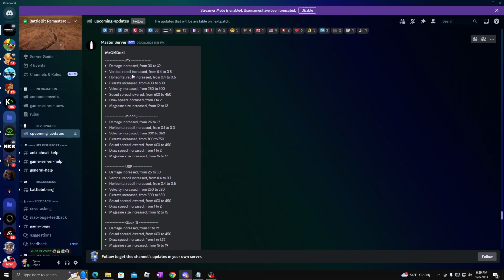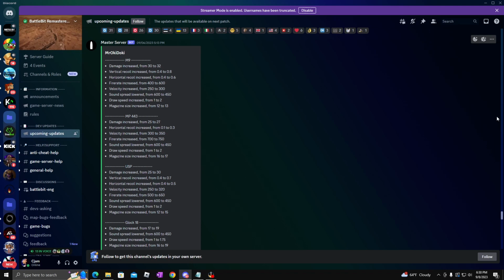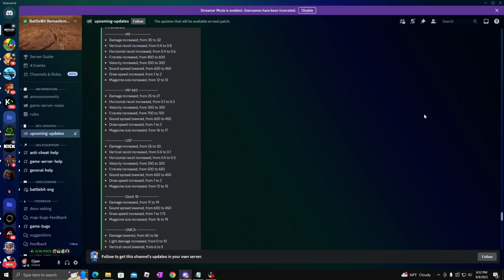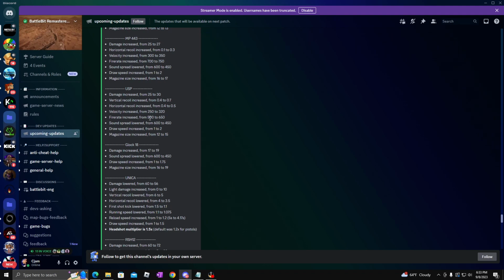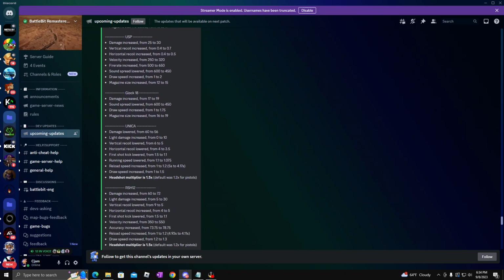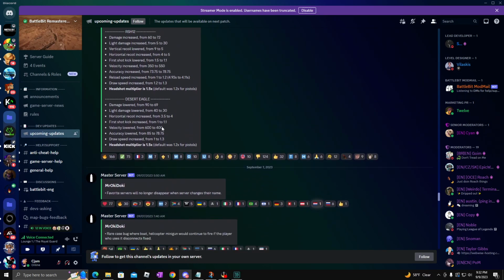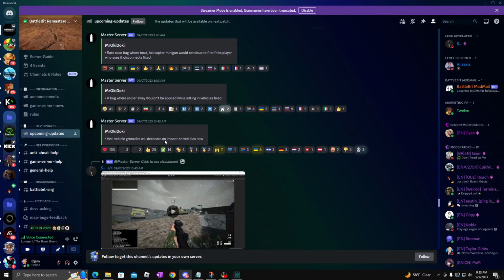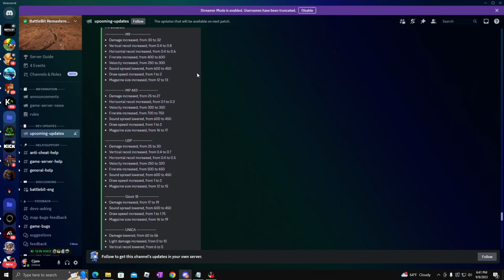The NEXT META Pistol | Battlebit Remastered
In this video we talk about a new update to battlebit remastered which will change how Pistols work in the game and change the Meta for secondaries
Chapters:
0:00 Intro
0:20 M9
2:15 MP443
3:00 USP
4:02 Glock 18
5:03 Unica
5:56 RSH12
7:06 Deagle
8:20 Fire Range
11:15 Outro